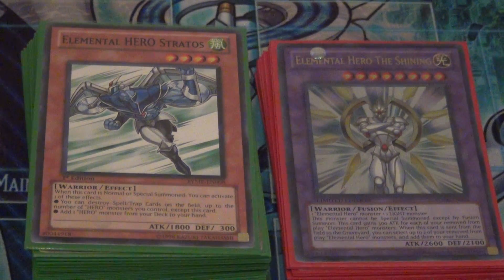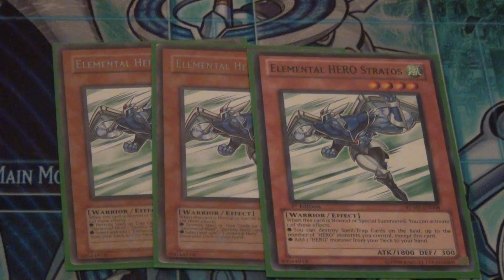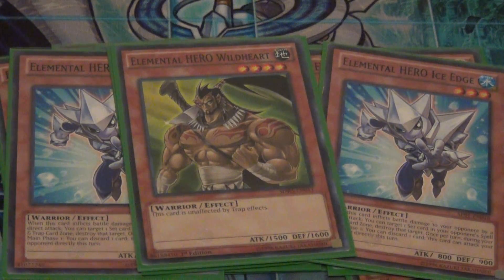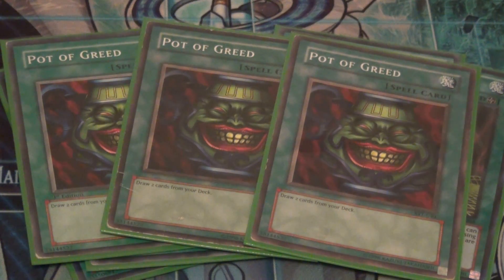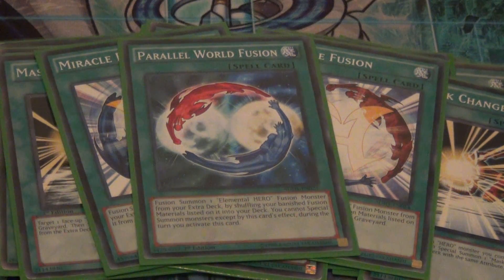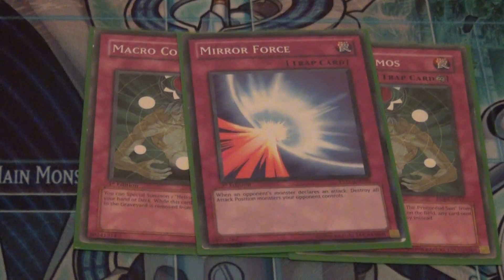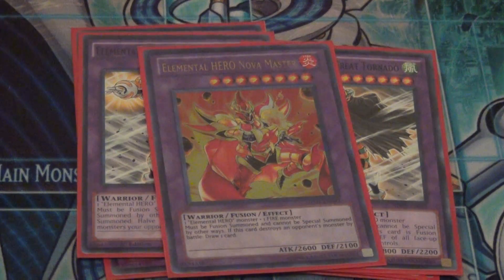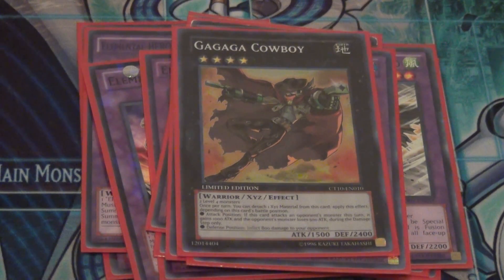YuGiOh Super Spicy Deck Profile Hero Gates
This is a nonbanlist deck profile of my hero gates deck.